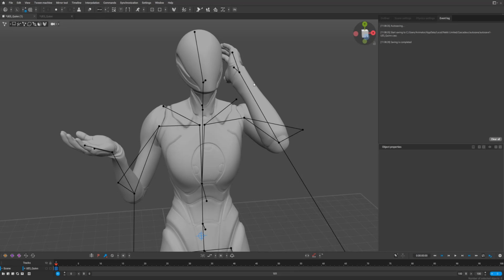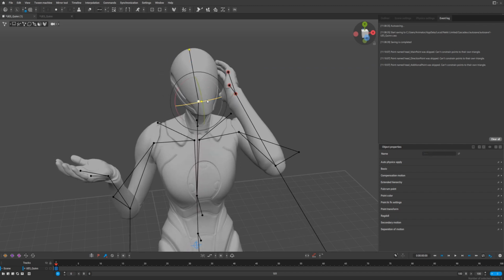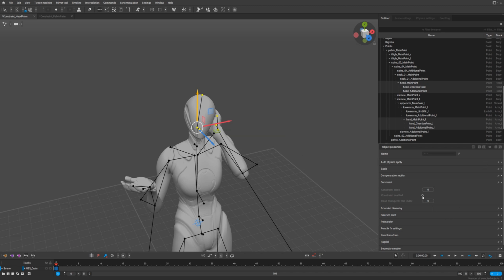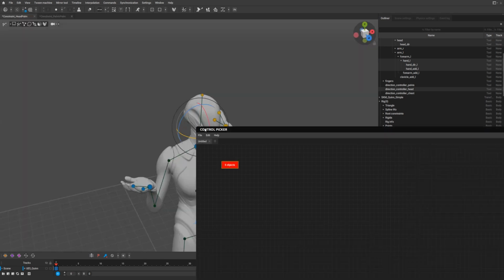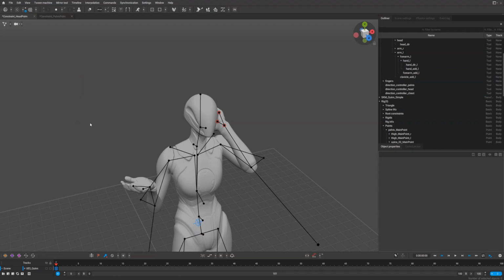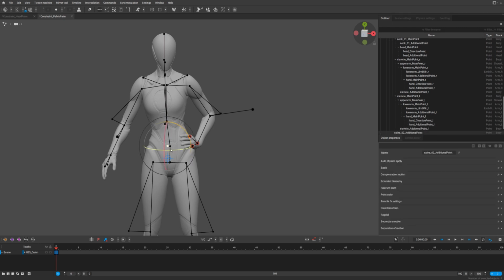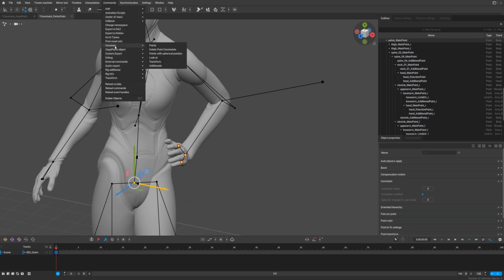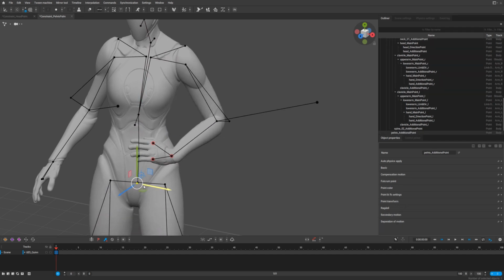Cascadeur: Constraint Tutorial 2025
Learn how to use constraints correctly in Cascadeur! This video is about how to constrain points in Cascadeur software, the problems that arise and how to solve them.
 It is a fairly detailed tutorial, showing all the steps of the process, as well as some unexpected difficulties that arise when using constraints. In animation, constraints and working with them are often associated with some difficulties.

Key points in the video:
1) How to create a constraint of two parts of one model.
2) In which modes do the constraints work correctly.
3) Where the constraints do not work.
4) How this can be fixed.
5) How problems with constraints in auto posing can be fixed by correctly selecting control points.
6) For which version of Cascadeur is this relevant.